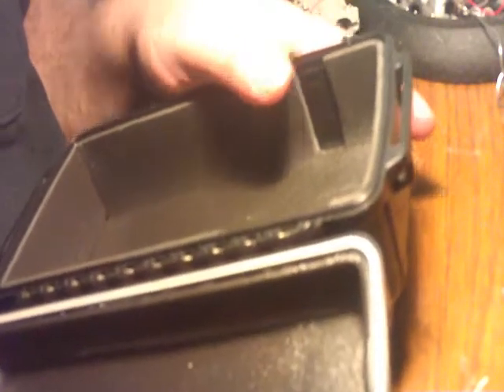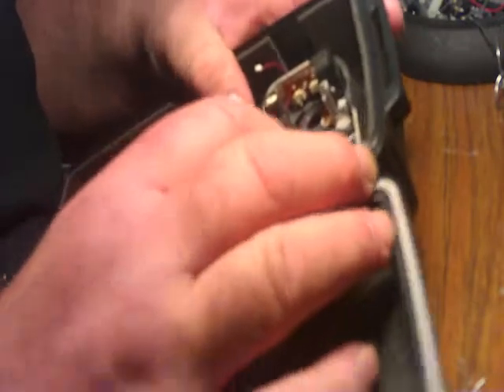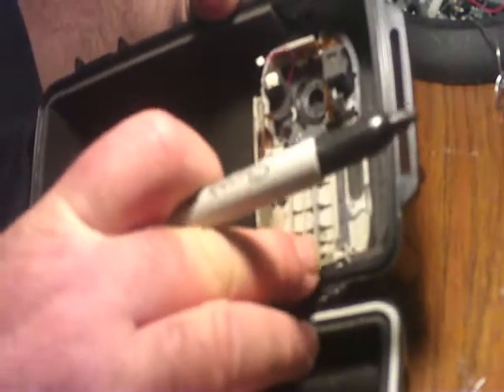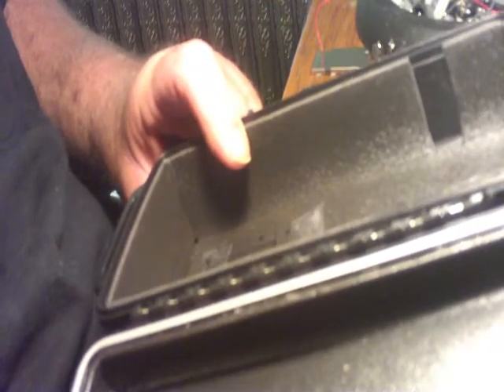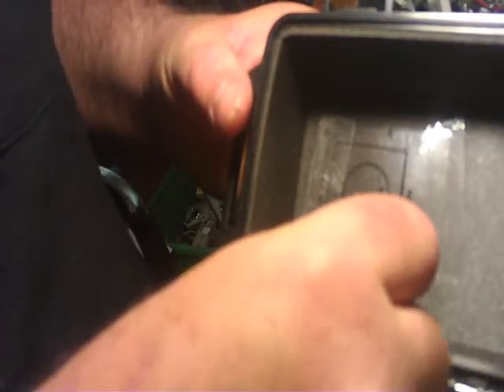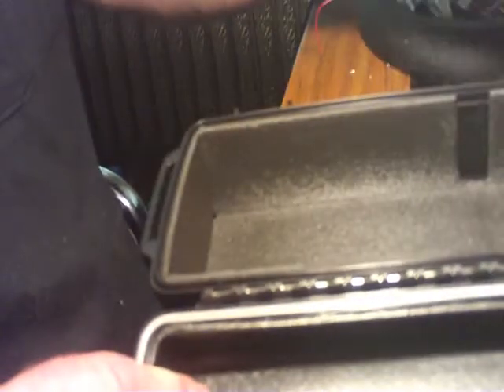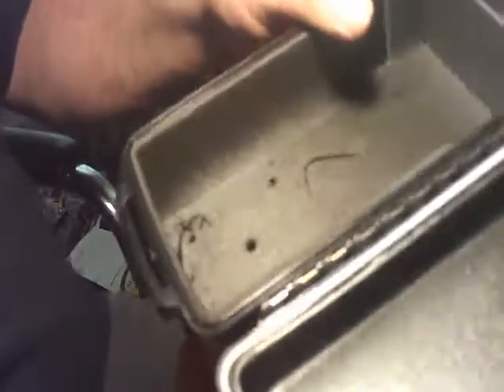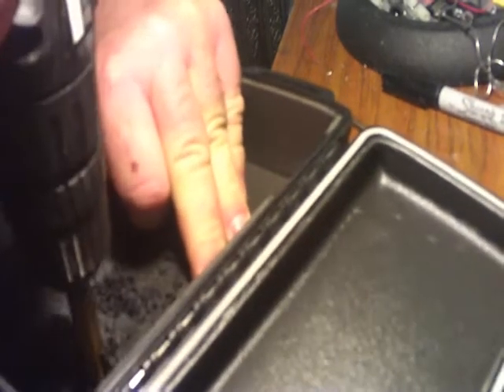Otterbox 3250 trailcam build video pt1.wmv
Trailcam build using a Otterbox 3250, bigfoot board and Sony P41.